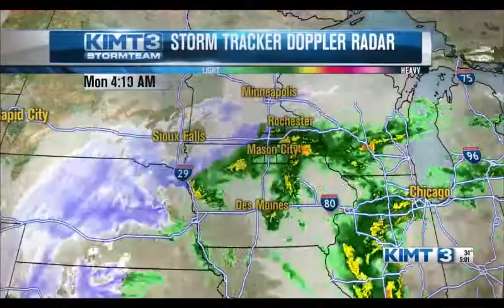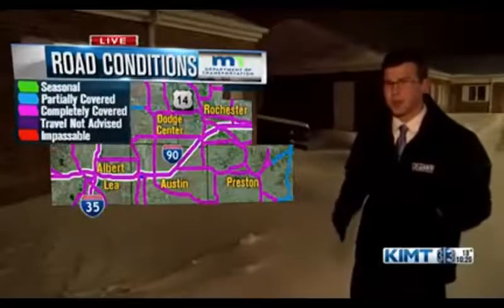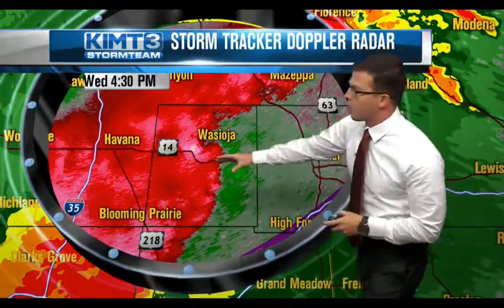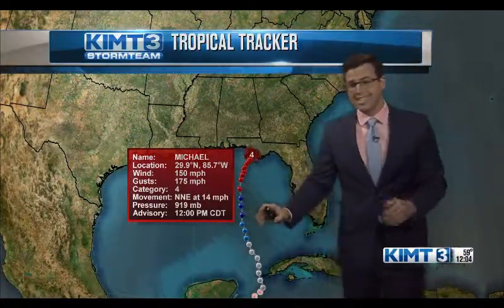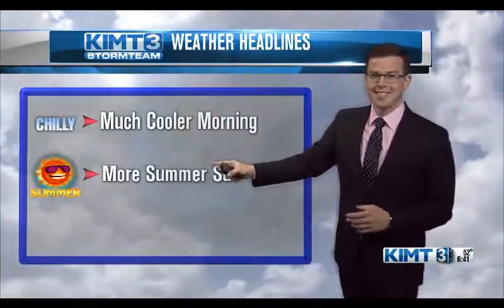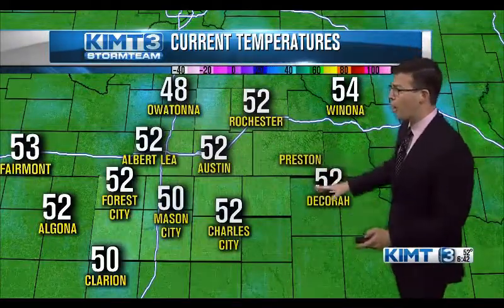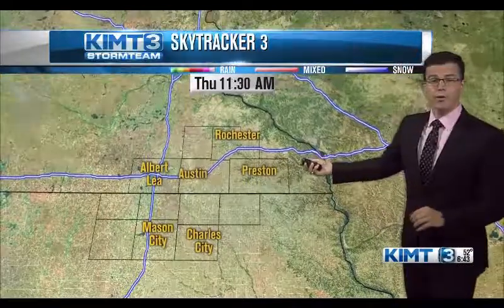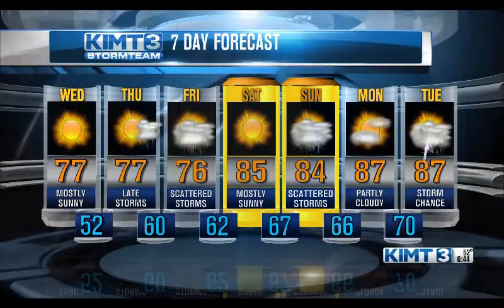Meteorologist Jon Rivas Wx Reel November-2018